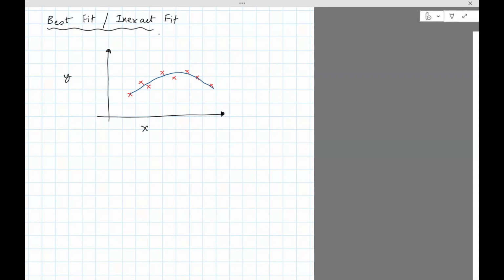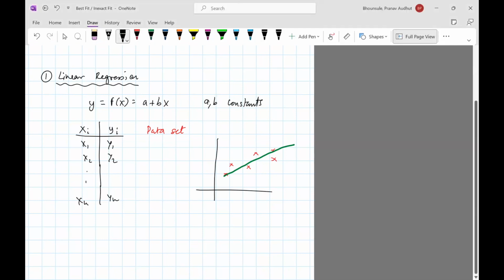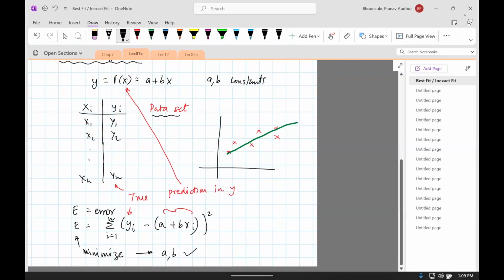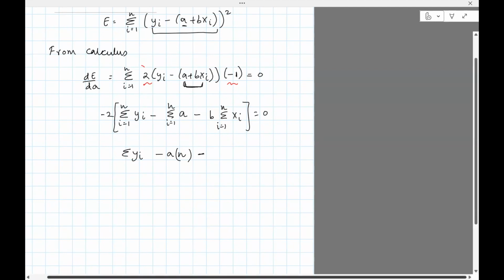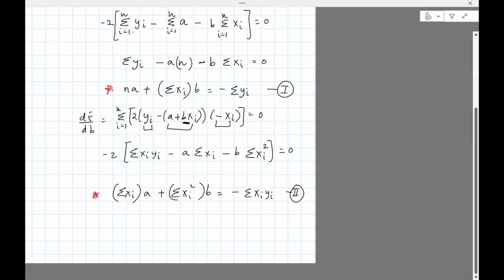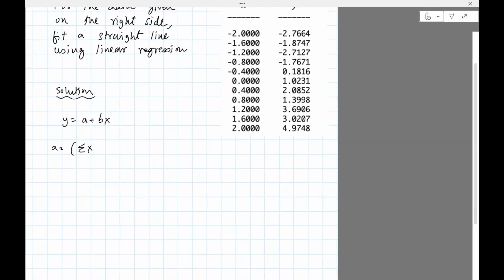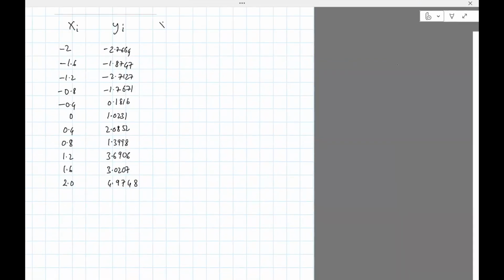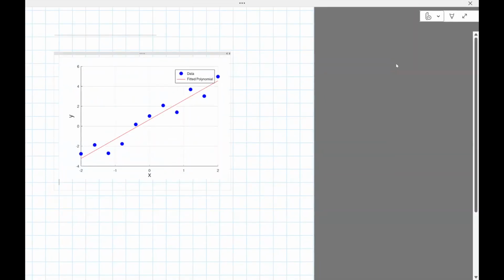Numerics Lec07c: Best Fit, Linear regression (Fall 2023)